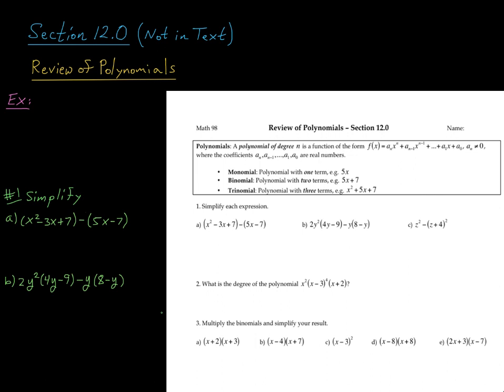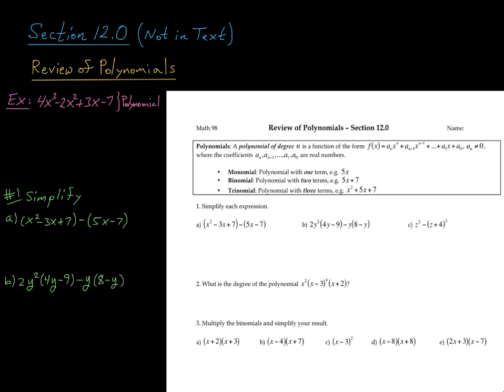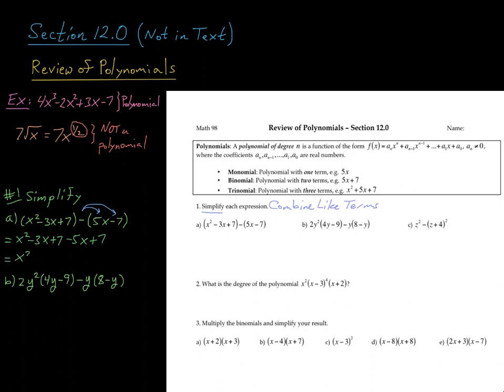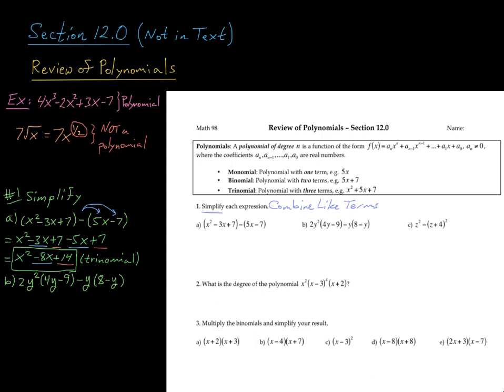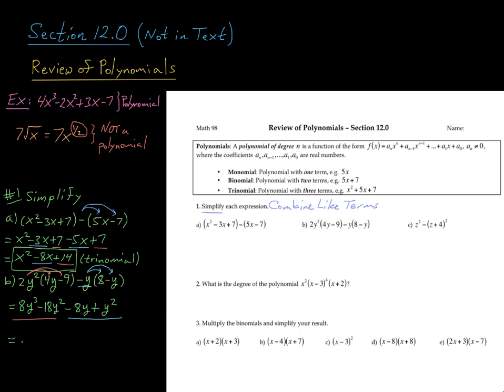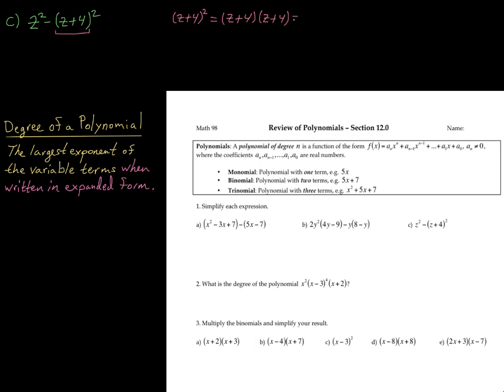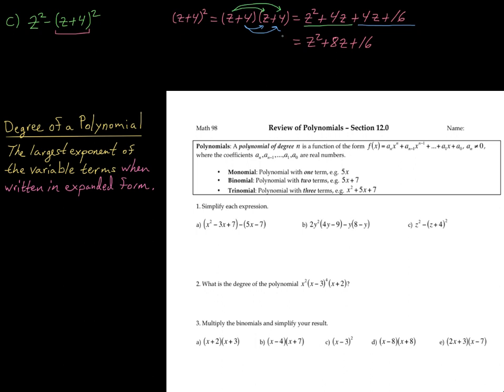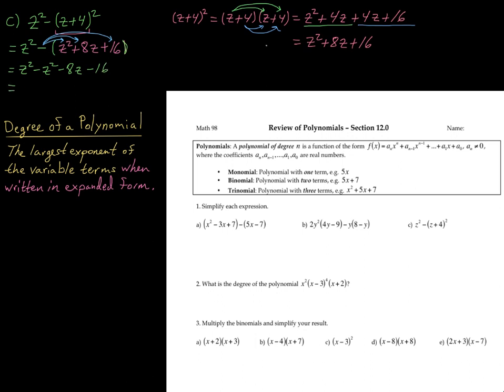Review of Polynomials Intro and #1